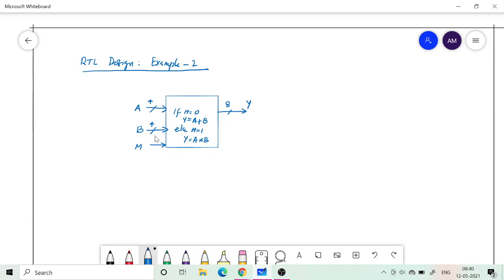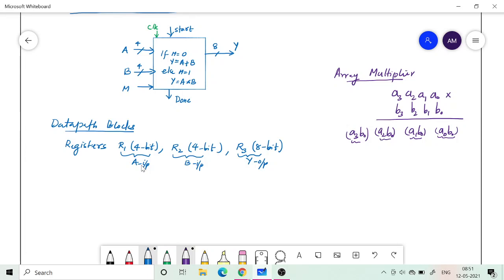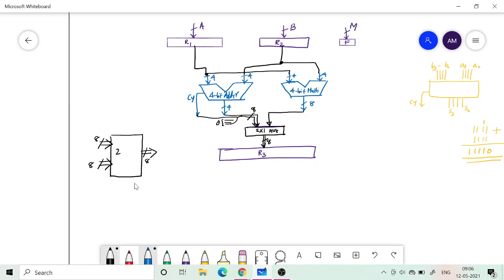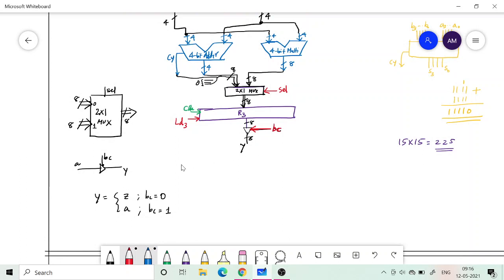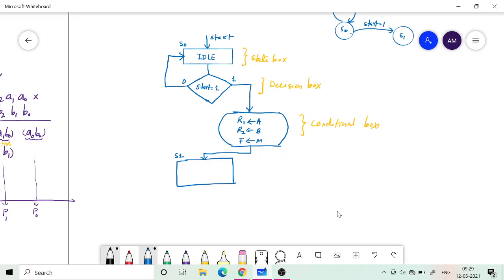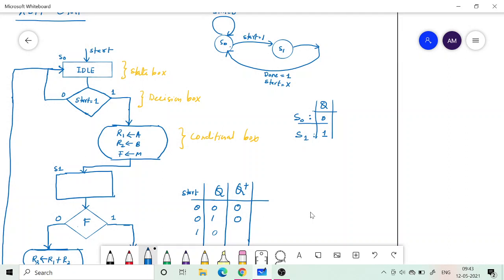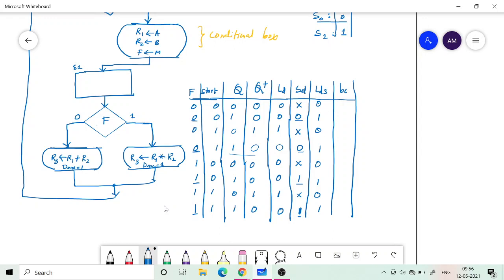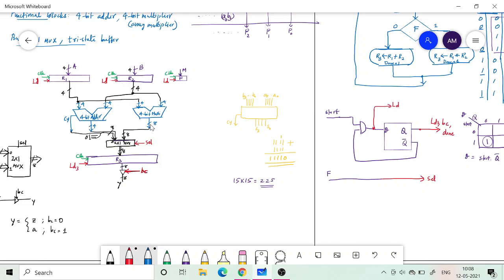VLSI L8 RTL Design example2 2021 05 12